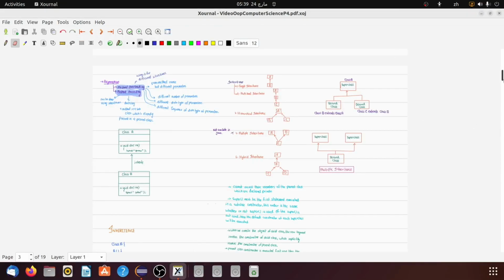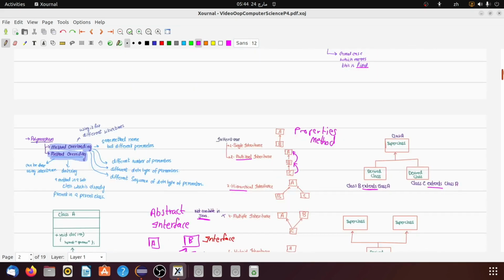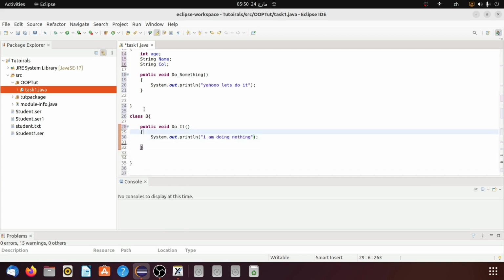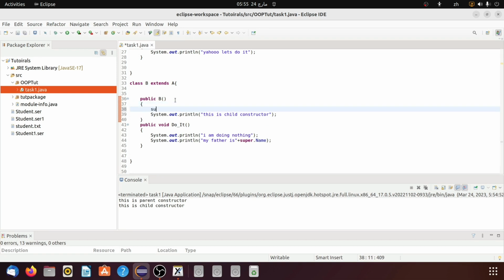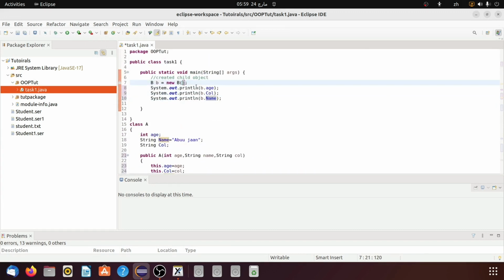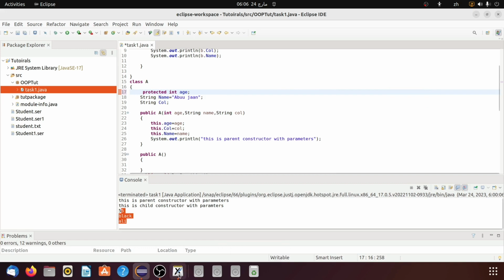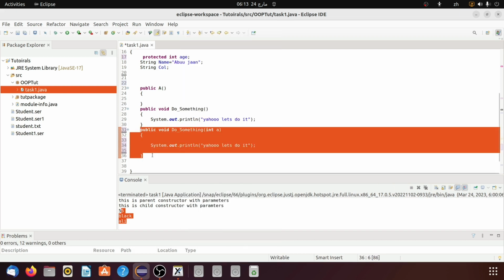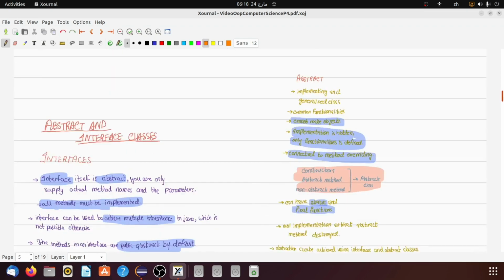A Level ComputerScience 9619(P4)||OOP||Crash Course Part 3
00:50 Inheritance
24:30 Polymorphism

you can message on Instagram.